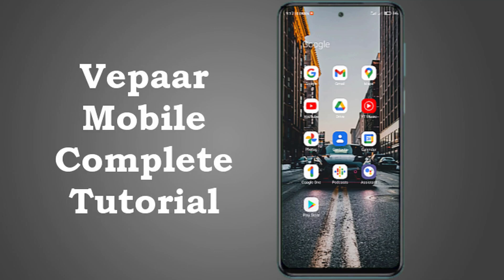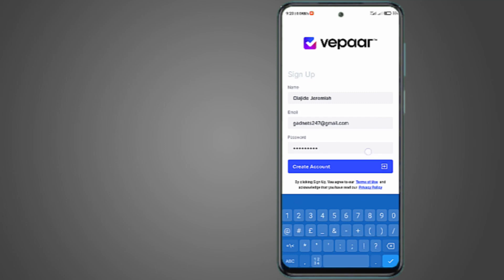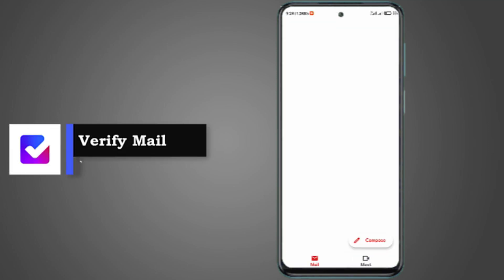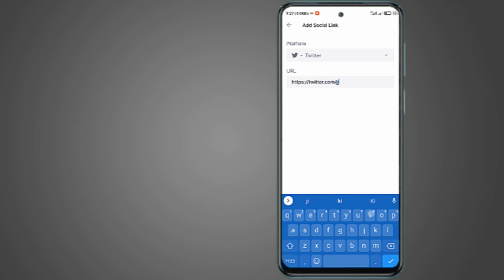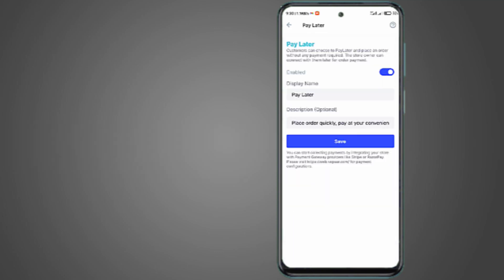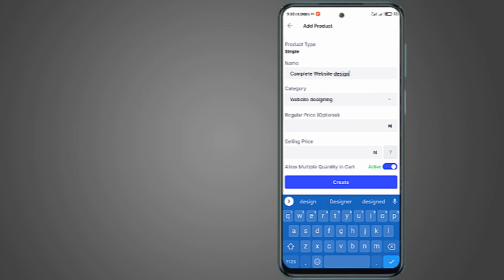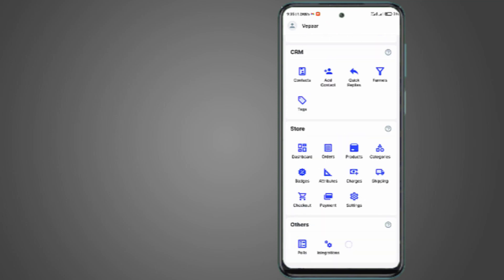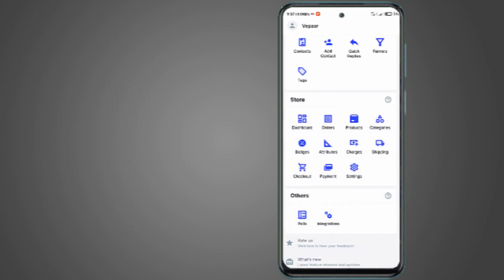Vepaar For Mobile Phones - Free E-Commerce Store Complete Tutorial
Tʜᴇ ʙᴀɴɢᴇʀ ᴀs ʙᴇᴇɴ ᴅʀᴏᴘᴘᴇᴅ🥰🥰

Vepaar Tutorial For All Mobile Phones (Complete Tutorial)